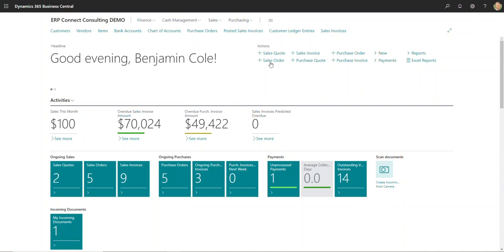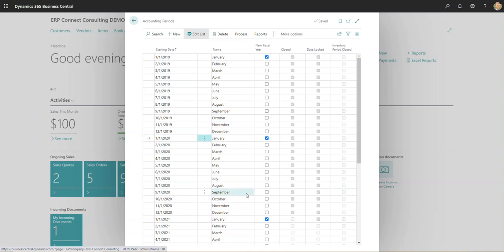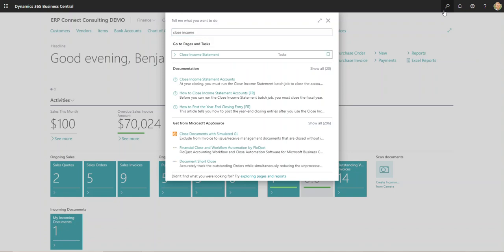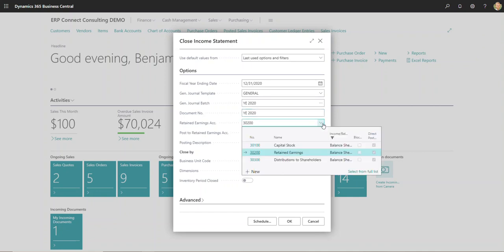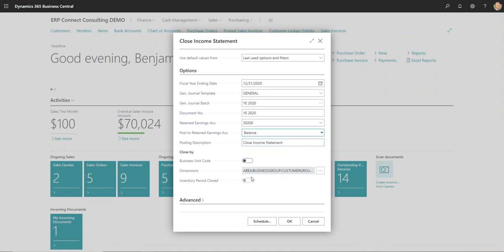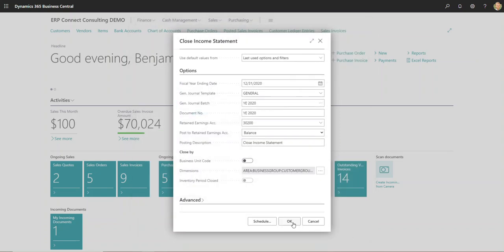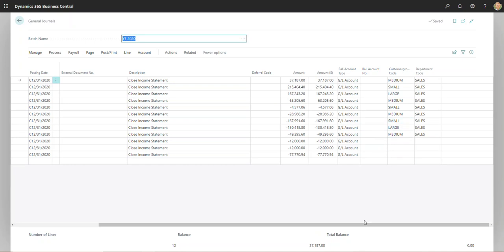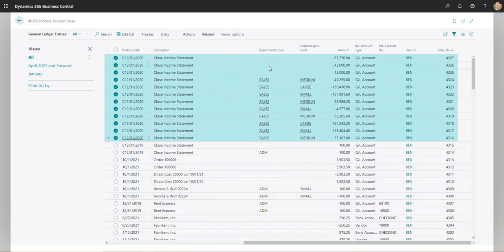D365 Business Central | Year-End Close Tutorial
In this video, we will show you how easy it is to perform the year-end closing activities in business central. We walk through how to close and create new accounting periods, run the close income statement function, and post/view the year end entries. We also share some helpful tips and tricks along the way.

If you have additional questions on this topic, would like help with a different topic, or are interested in moving to a new ERP please leave a comment, email us at , or give us a call at .

0:00 Introduction
0:24 Close Accounting Periods
1:45 Close the Income Statement
3:45 Make Sure you Close by Dimensions!!!
4:20 Post the Year End General Journal
5:10 Review Posted Entries